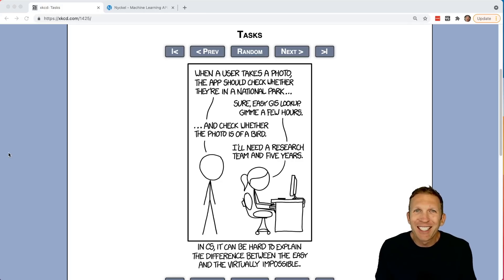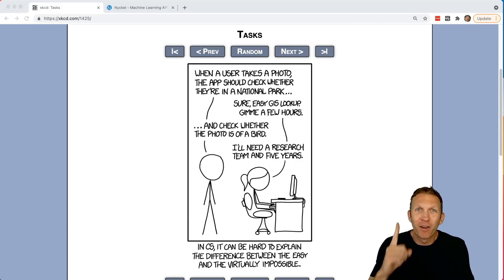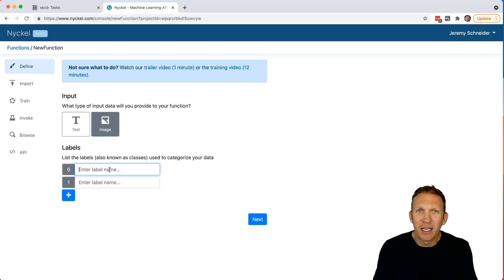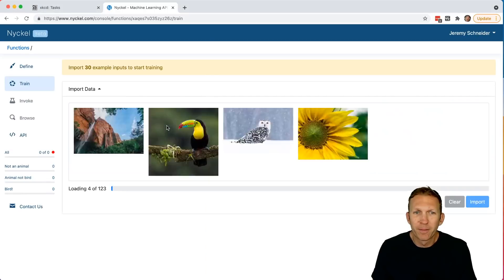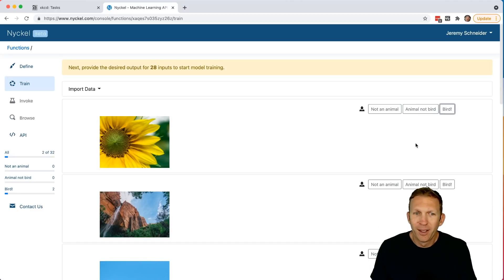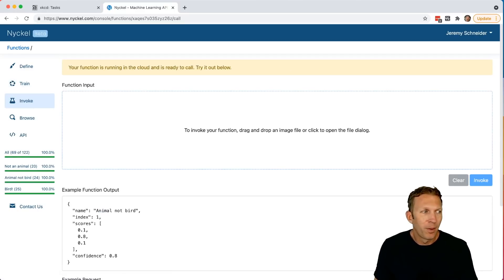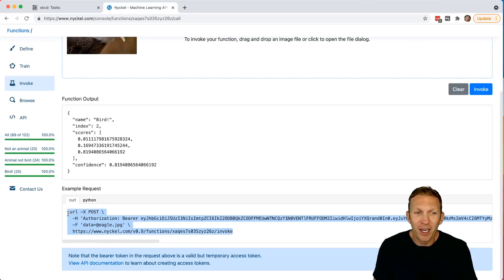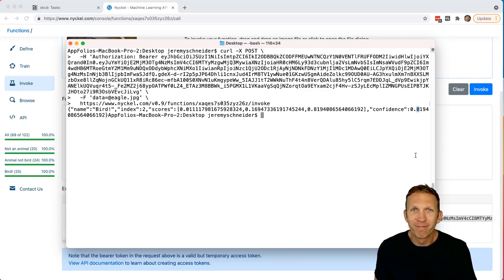Create an online machine learning function in 60 seconds